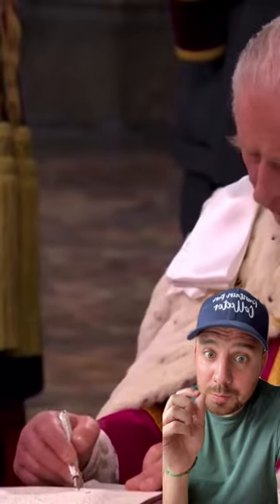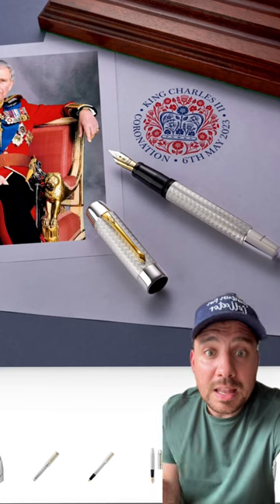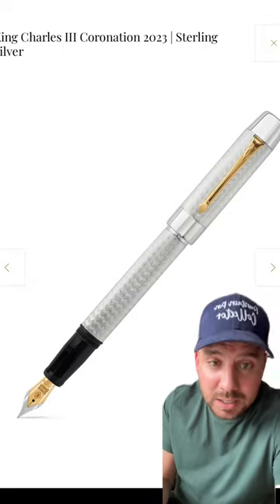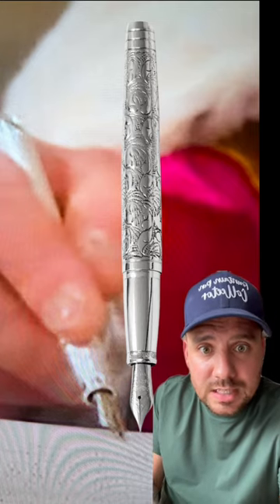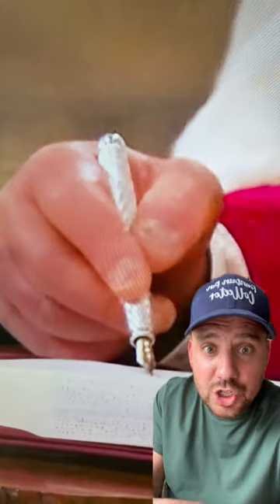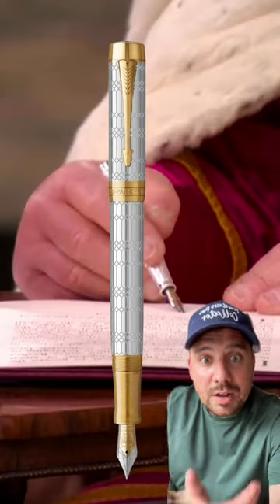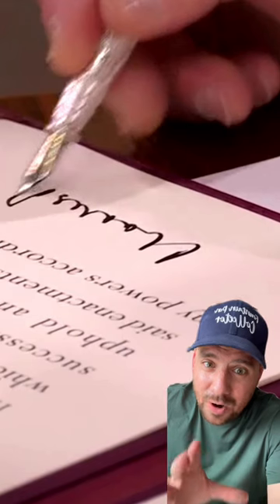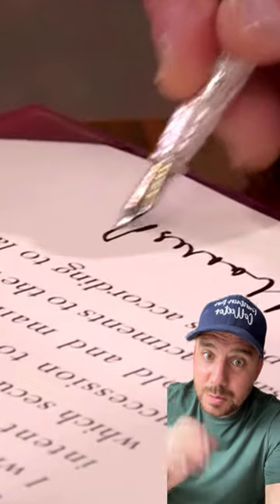Which Fountain Pen did King Charles III use for his coronation? 👑🇬🇧🖋️